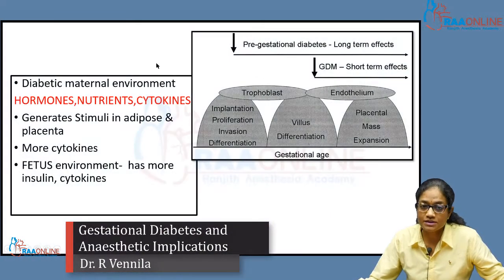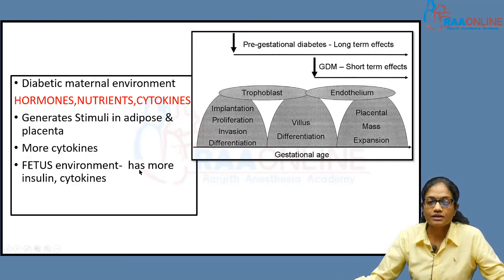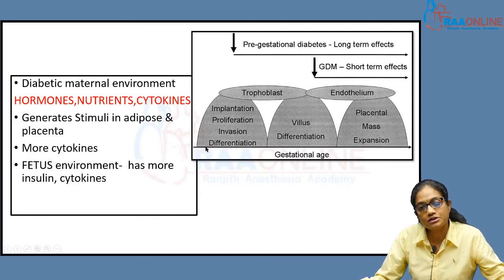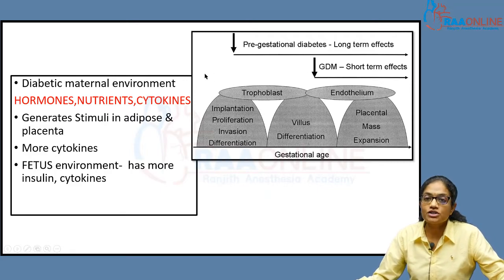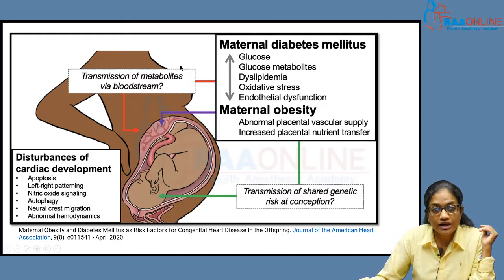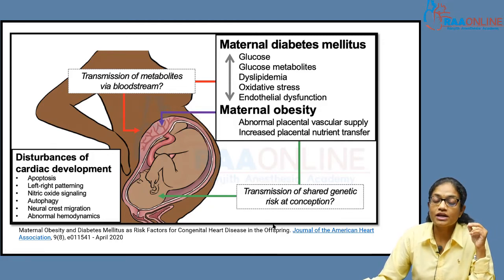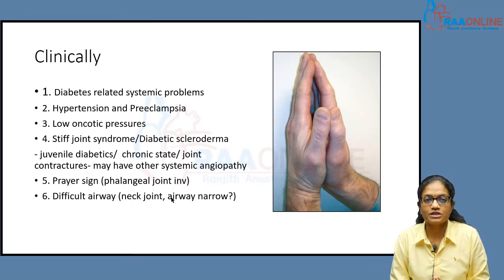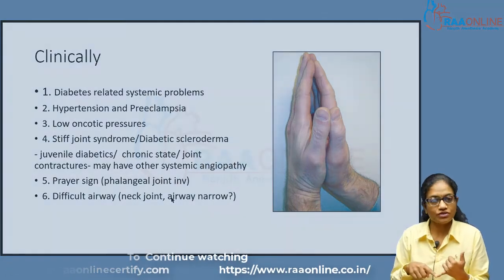Gestational Diabetes and Anaesthetic Implications